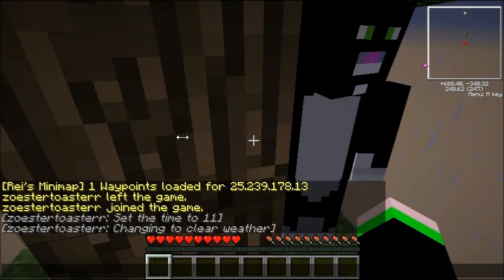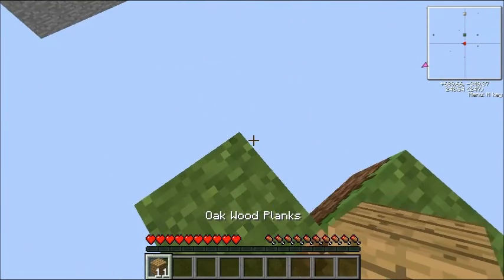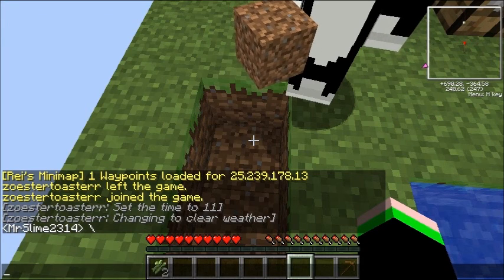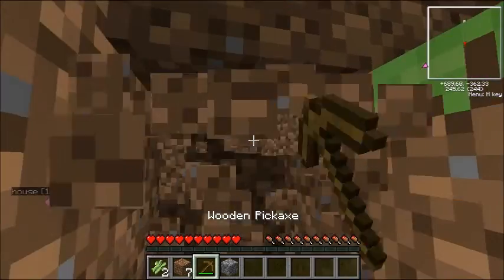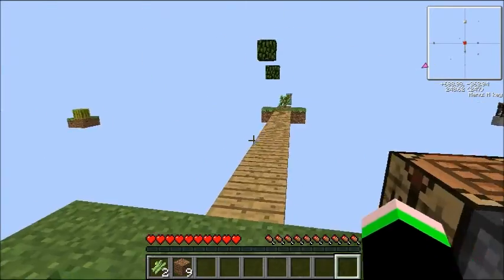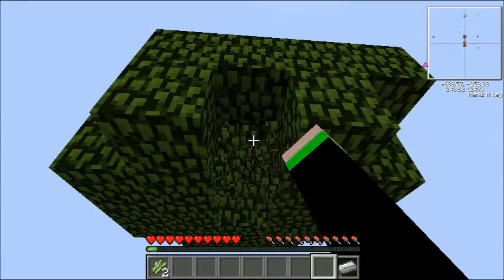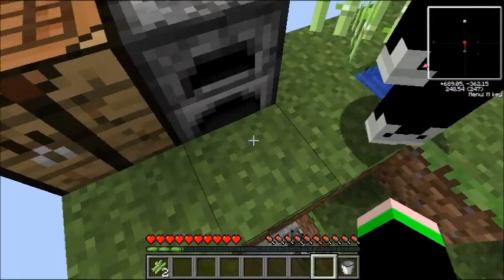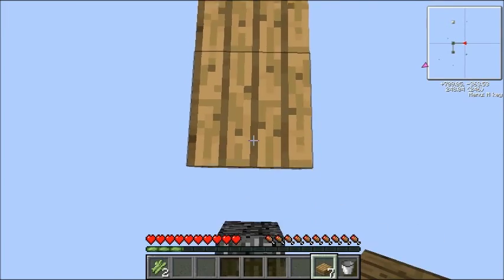Minecraft Shattered Ep. 1 Off to a great start!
Zoey and Michael take on the challenges of shattered see what happens next in the next episode!